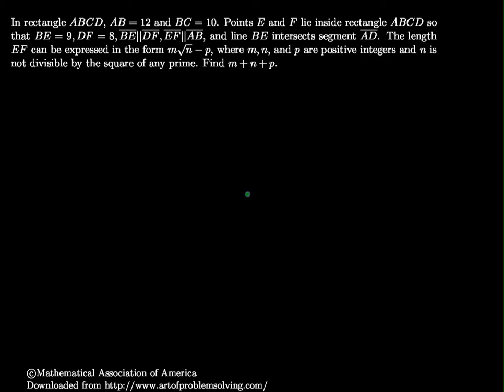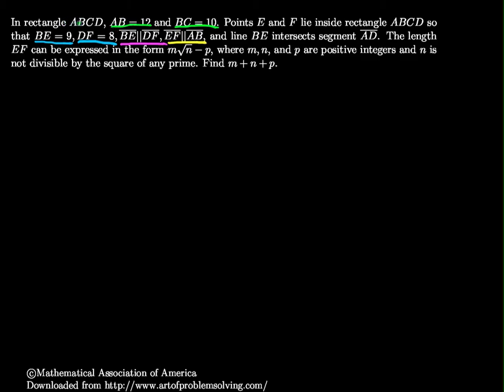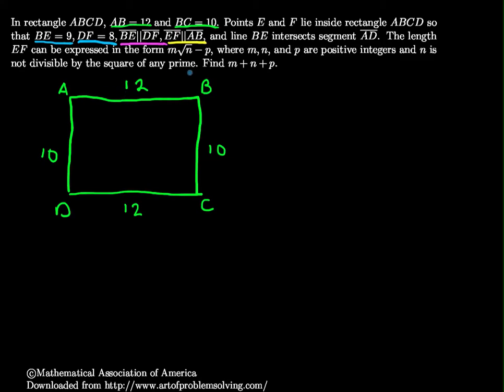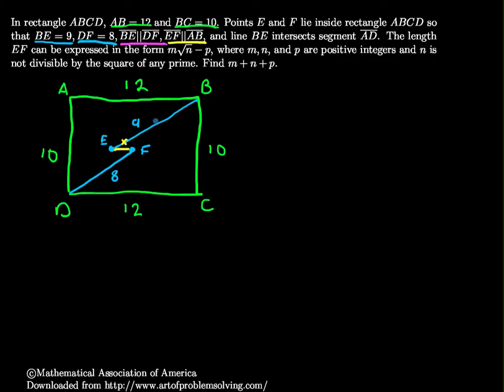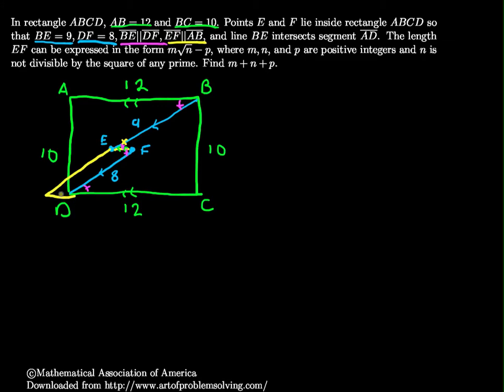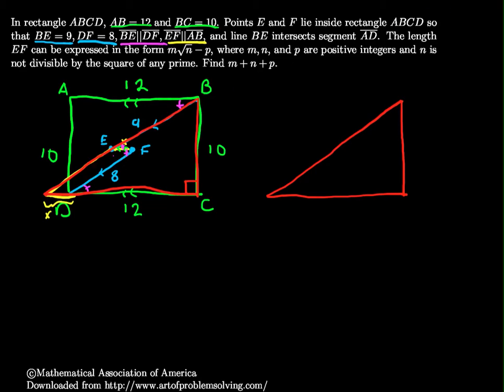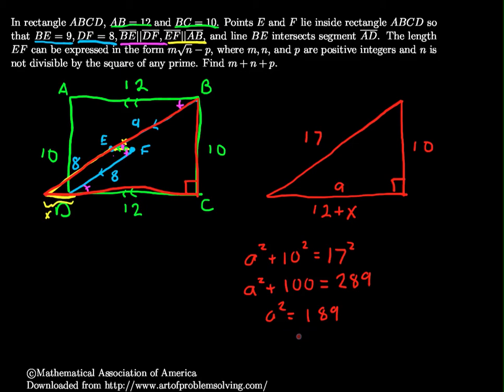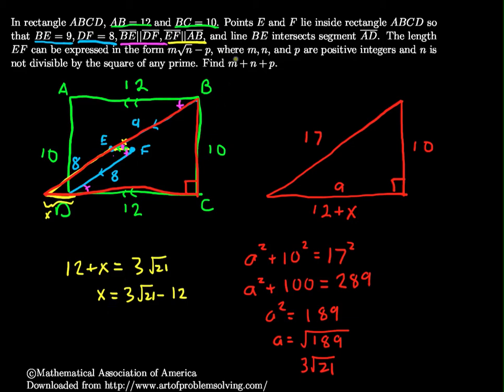2011 AIME I Problem 2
Solution for the AIME I problem 2